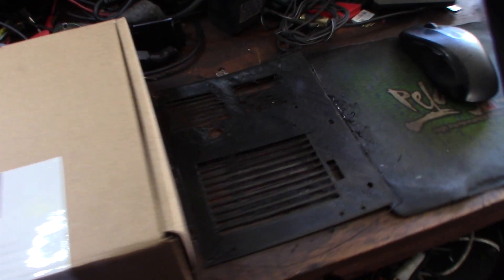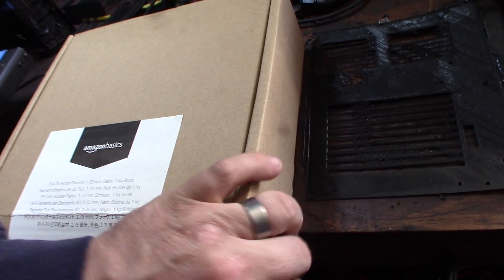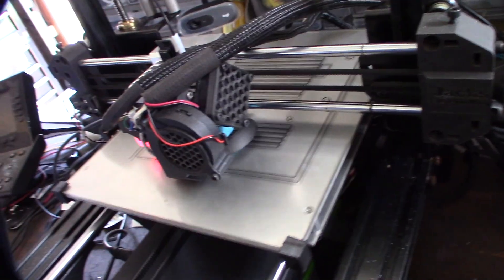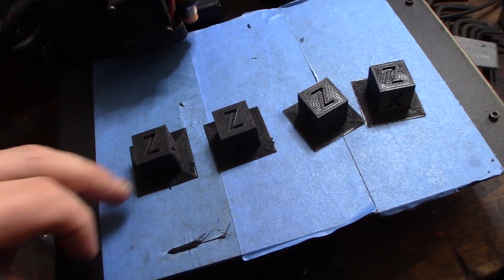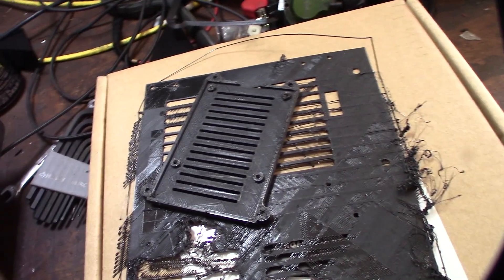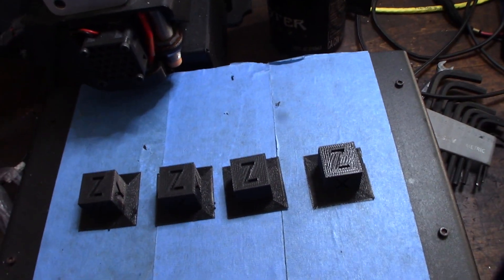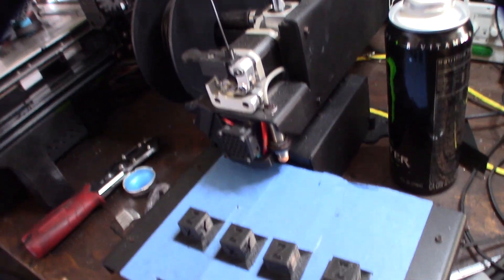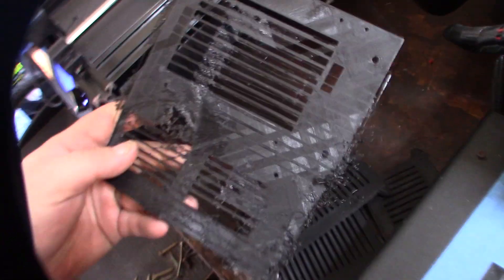AmazonBasics PLA review Horrible!!!!! Amazon 3D printing filament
I was actually surprised how bad this Amazon PLA was. After an hour of printing this stuff it would start clogging up on itself. The nozzle is not clogged. It was very inconsistent. The Titan extruder gear would just start grinding into the filament. Not sure what is going on 100% I don't have this problem with other brands of PLA like inland and Proto-Pasta. I had high hopes for this PLA. Best spool holder I've seen yet. Not sure is this was a bad batch or just poor quality PLA. If you found this video helpful or would like help fund future experiments. please donate below.